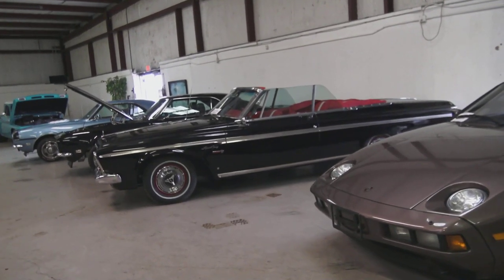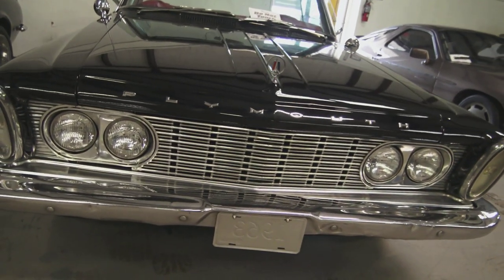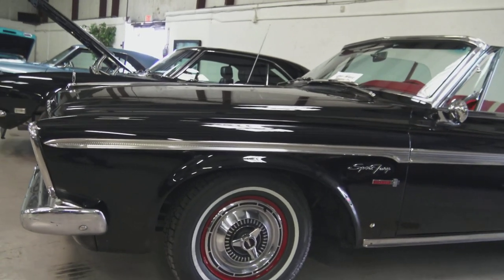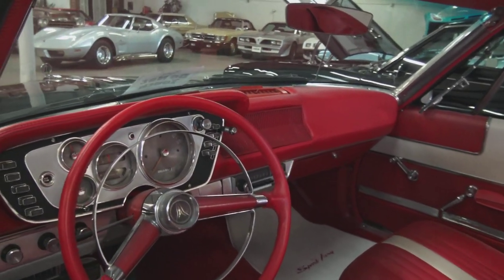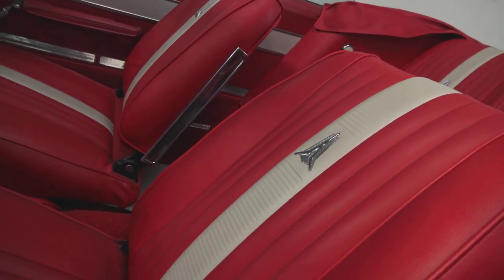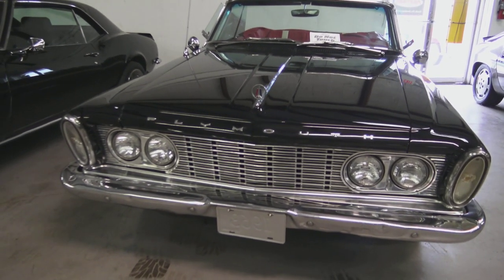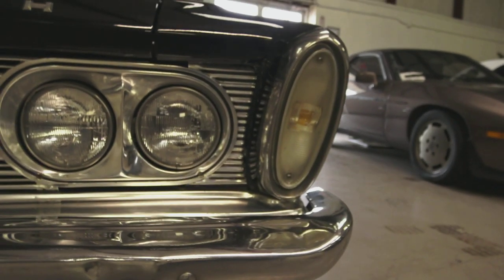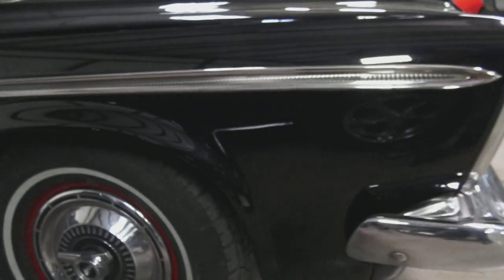1963 Plymouth Sport Fury 361 Commando Convertible classic Mopar collector car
1 of 1 Galen V. Govier documented 1963 Plymouth Sport Fury 361 Convertible in factory black with red interior. Pushbutton 727 Automatic, Power Top, stunning original trim on this very rare Mopar classic car. I visited with Brent at FAST440 and thought you guys would enjoy this special collector car. A special thanks to Brent and Galen's Tag Service, LLC.  Filmed in HD - Samspace81